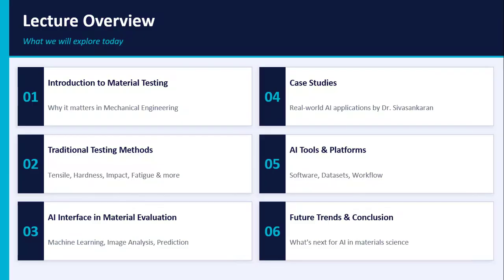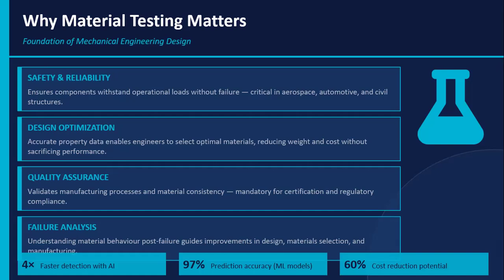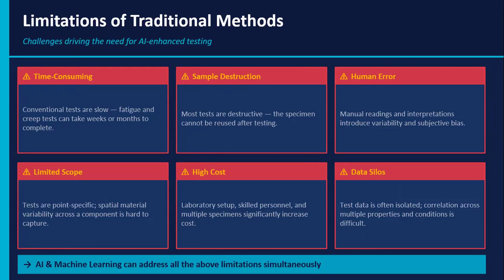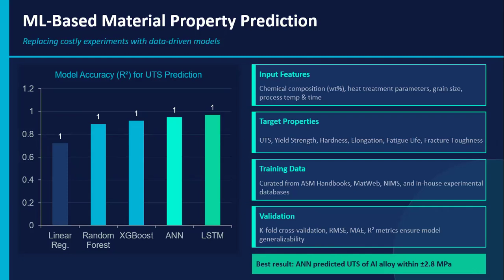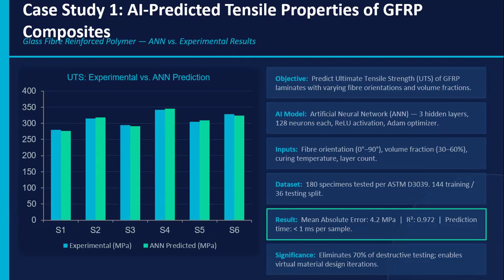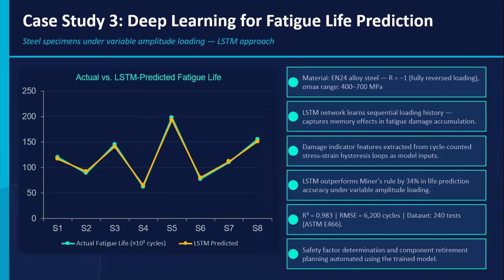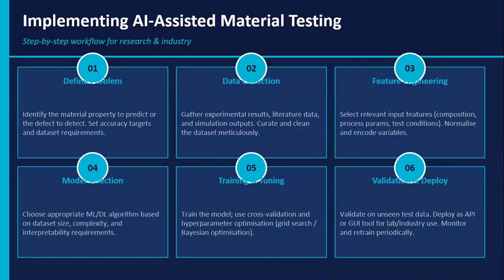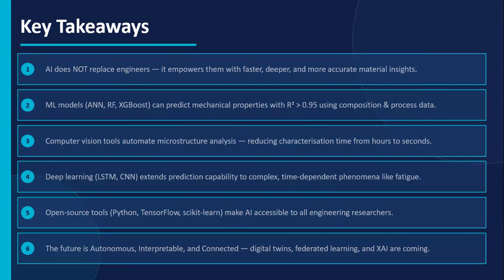MATERIAL TESTING AND EVALUATION USING AI INTERFACE-SIVASANKARAN ACADEMY OF CAREER DEVELOPMENT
This video describes the use of AI interface in Material technology in testing and evaluation.